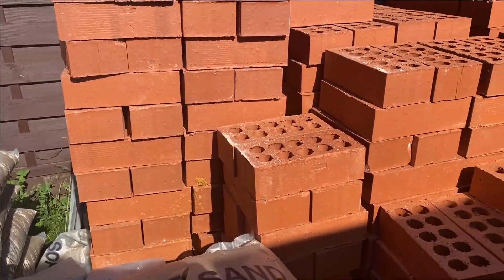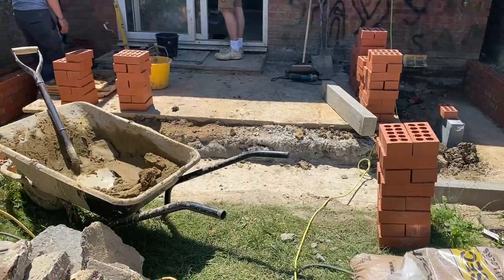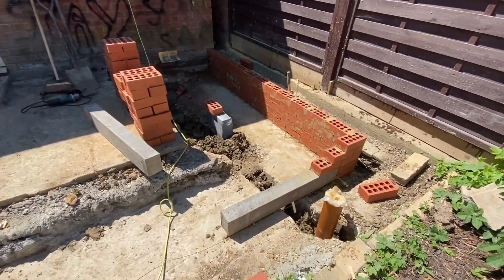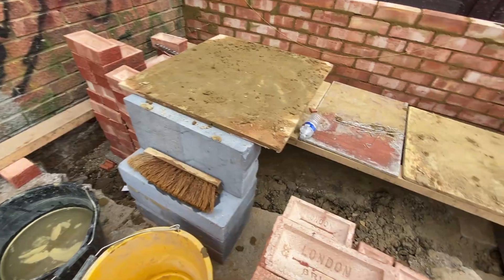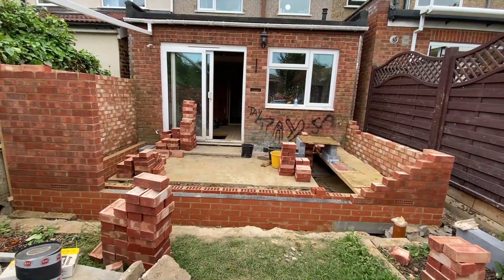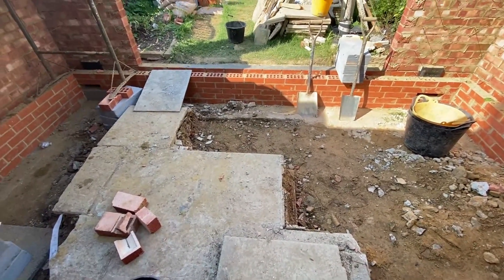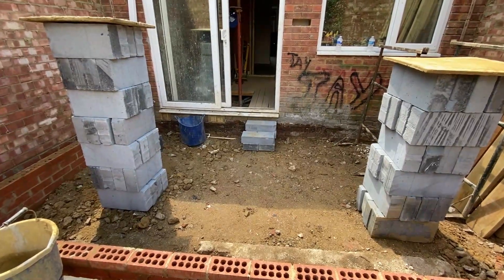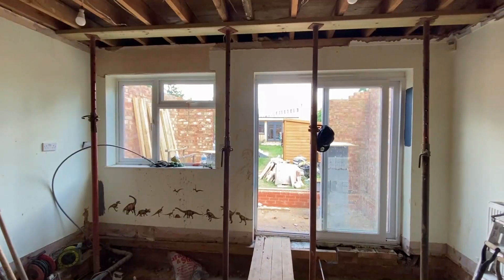Building a House Extension Part 4 - THE EXTERNAL WALLS - Housing Market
Building a House Extension Part 4 - the External Walls.

This is the 4th video in a series looking at the construction of a house extension. The series will follow the project from start to finish and we will discuss all aspects of the build as it develops.

This episode includes:

Explanation of difference between ENGINEERING bricks and STANDARD bricks
Ground works showing construction of Damp Proof course of engineering bricks
Explanation of the use of lintels in wall cnstruction
Construction of External walls